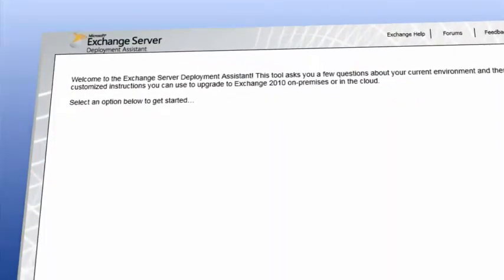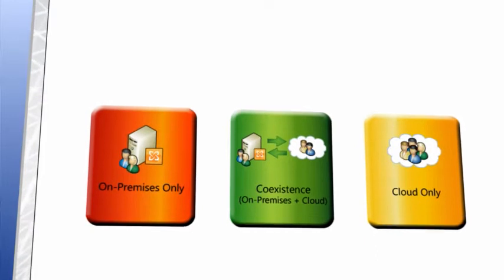Exchange Ideas - Exchange Advice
What do you recommend to others about Exchange? The Exchange community shares some general advice on Exchange.

The Exchange Ideas video series: The Exchange community has people with great ideas, advice, information and opinions. We've been all over the world at different events to talk to customers, partners, Exchange team members, consultants, administrators and people about Exchange and what they want to share with others